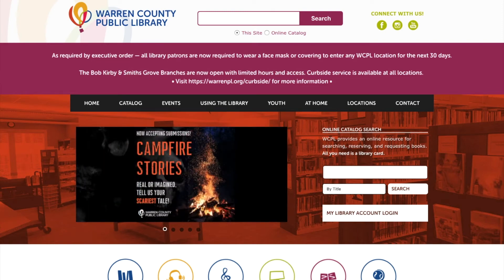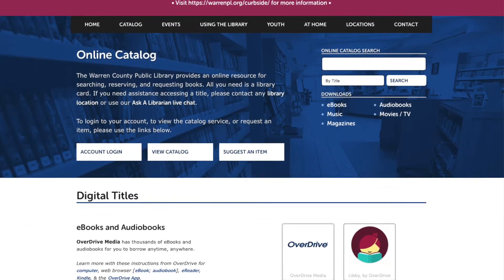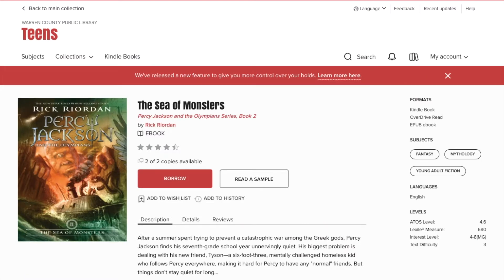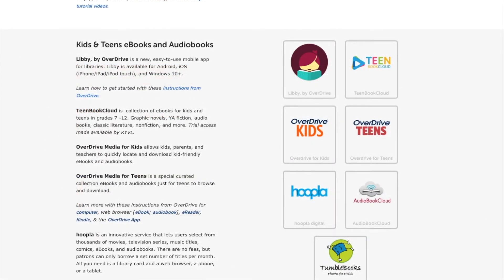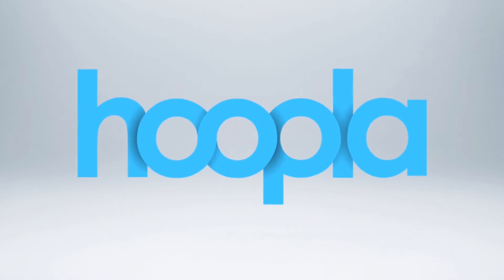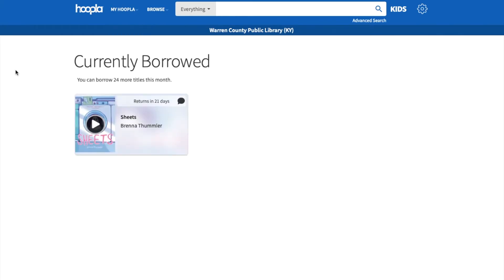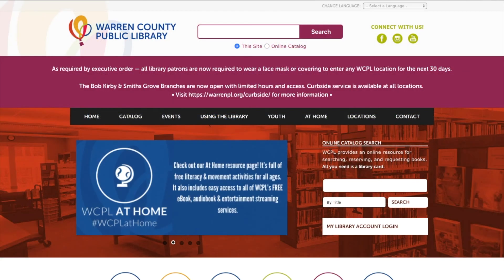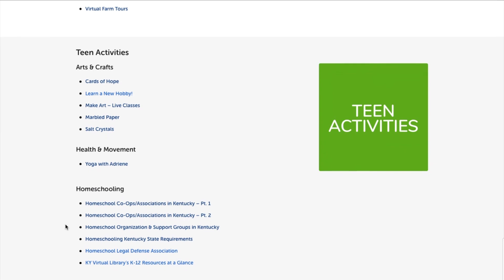WCPL Digital Titles: Middle & High School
This video will walk you through the process of checking out & downloading digital titles through the Overdrive, Hoopla, Freegal and Kanopy databases. Enjoy!